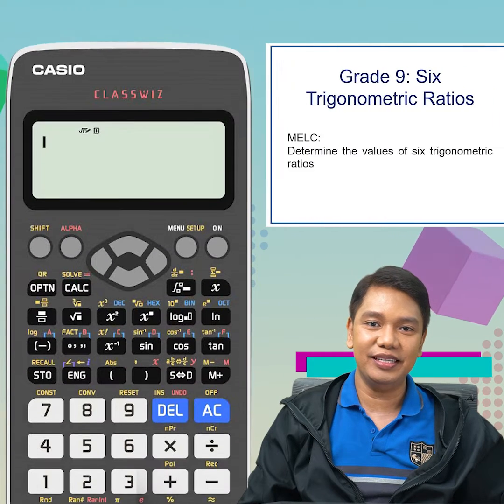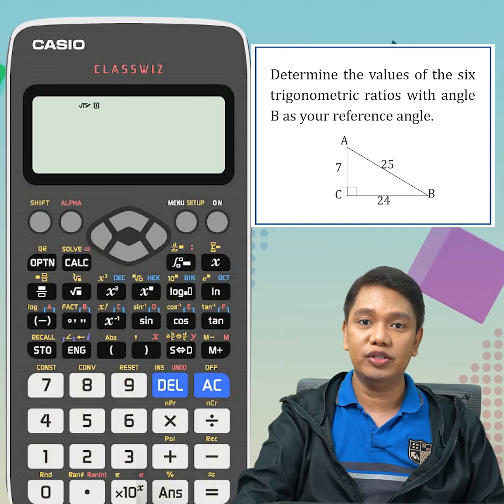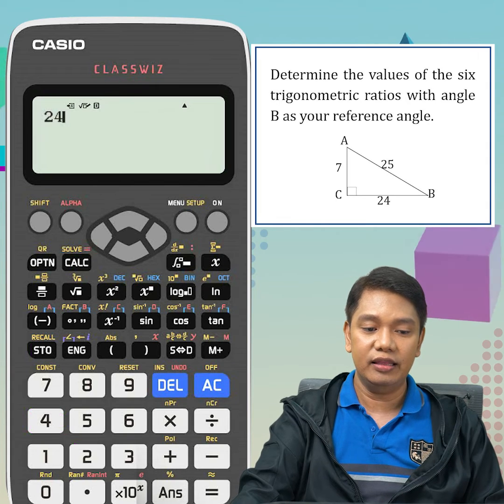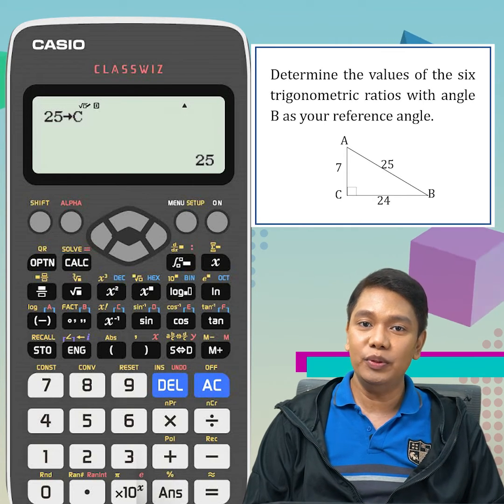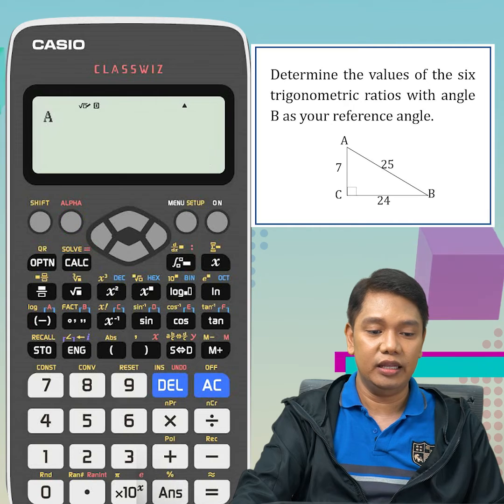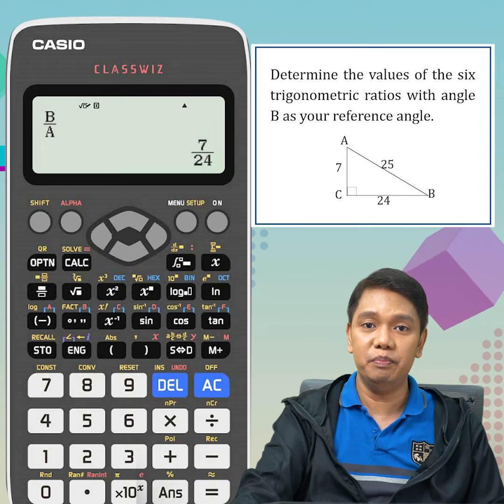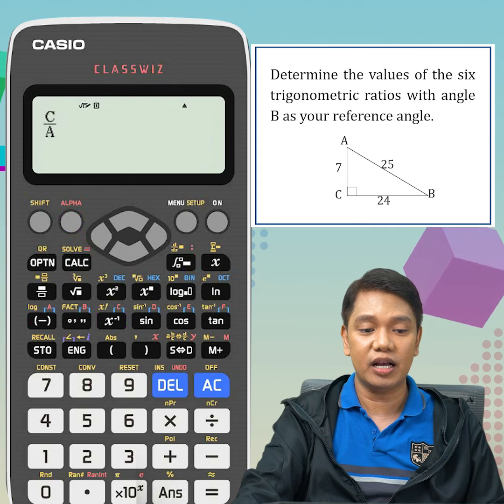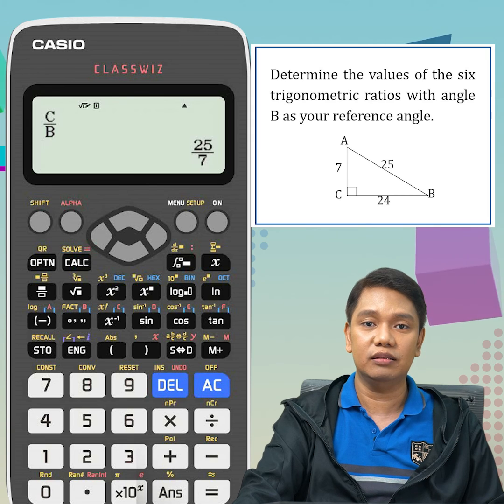SIX TRIGONOMETRIC RATIOS